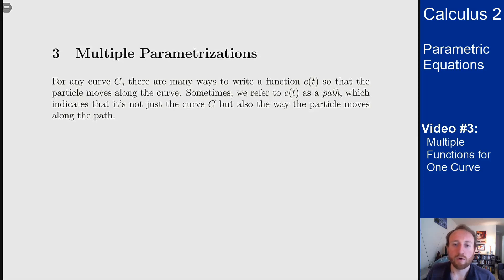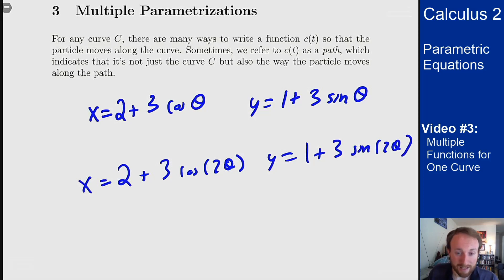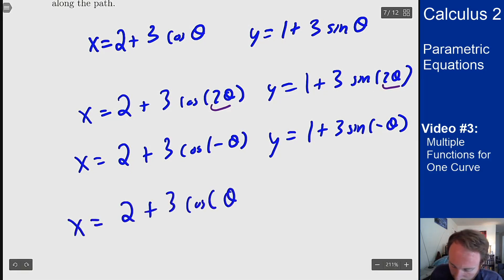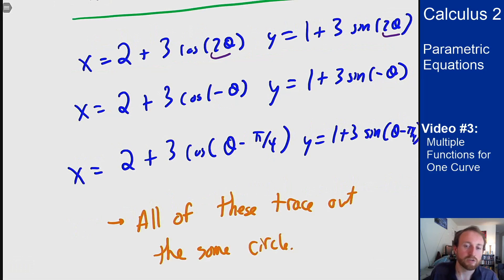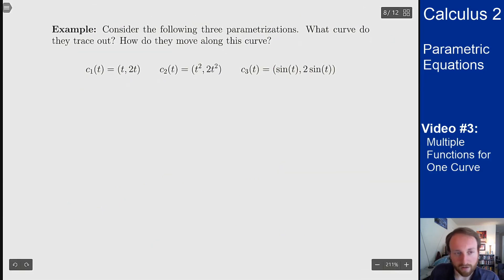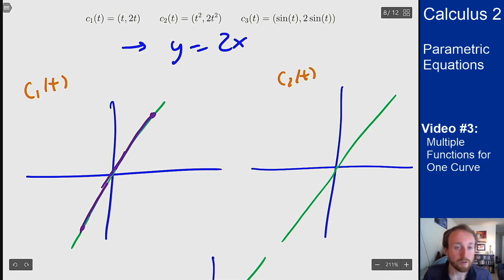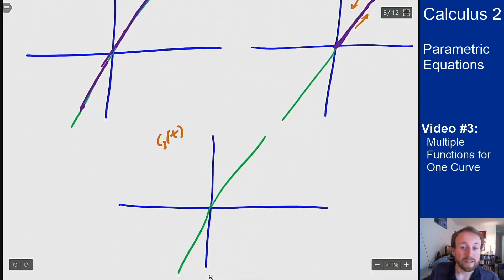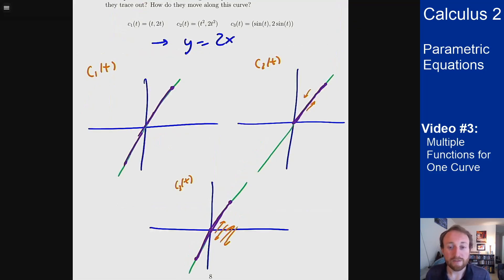Parametric Equations - Video 3 - Multiple Parametrizations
Video #1 on Parametric Equations, discussing the fact that there are multiple parametrizations for the same curve, which can change how the function and curve behave.